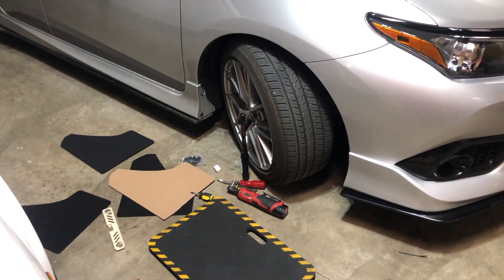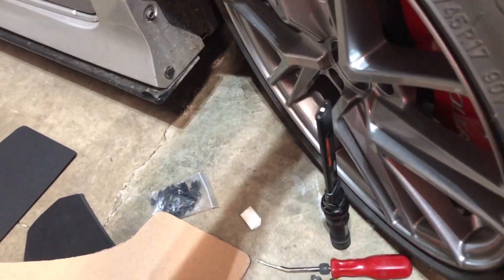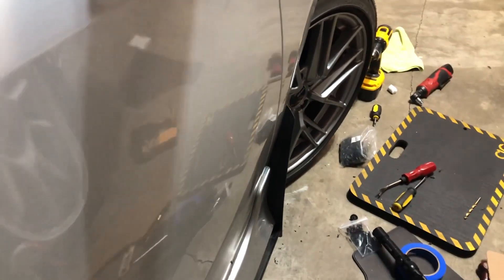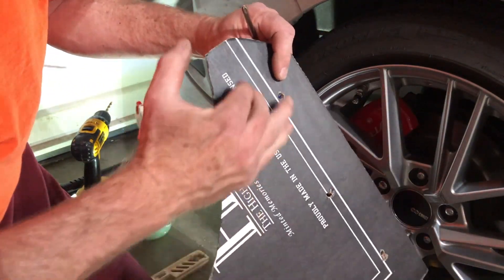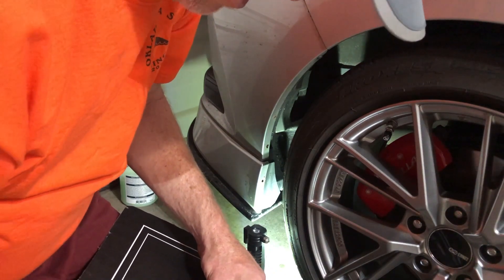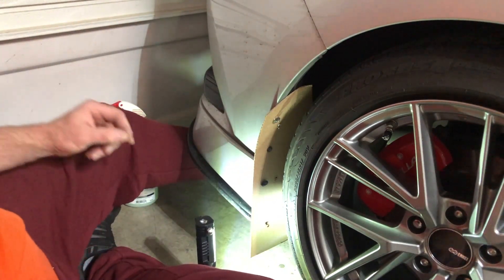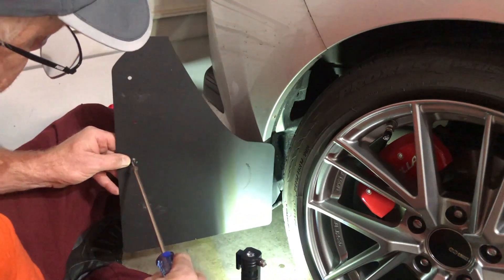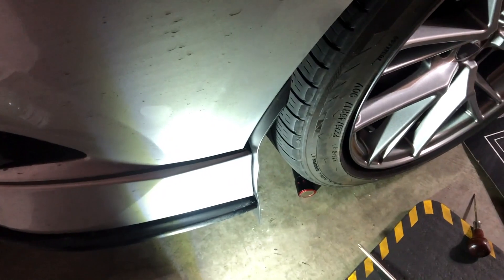Universal Rally Type Mud Flap || How To Install || 2017 Corolla iM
This video shows how to install some universal mud flaps and while I did this on my 2017 Corolla iM it would be a similar process on most cars. These are a rally type and they are very flexible. This also allows you to mount them however you like. Many people like the rally look that is seen on many types Subaru cars. I didn't want that much to stick out so I lined them up with the edge of the tire and my splitter lip kit. This has done a great job in providing extra protection to the lower side of the car.

Universal Mud Flaps

Please ask any questions, comment, and share my video to others! I appreciate your support to help see my channel grow.

Armrest Cover
Well Visors
Mud Flaps
Seat Gap Filler Pad
Electronic Deer Whistle
Lufi XF OBD2 Gauge Display
Toyota Fog Lights
Cargo Net
Mishimoto Oil Catch Can
Rear Hatch Spoiler